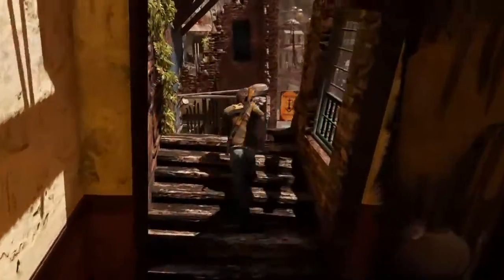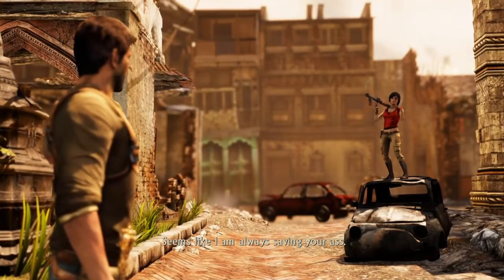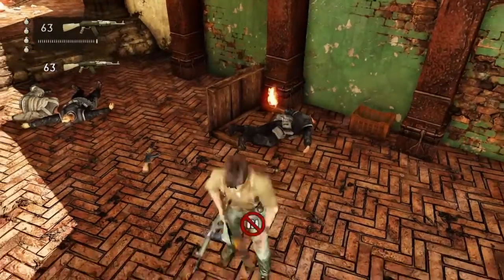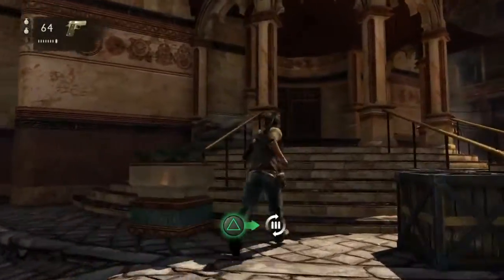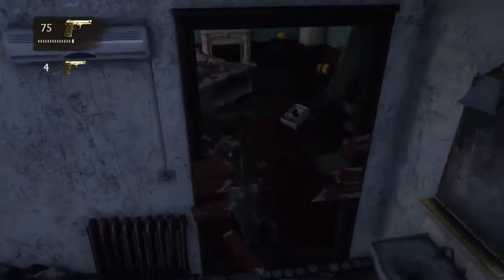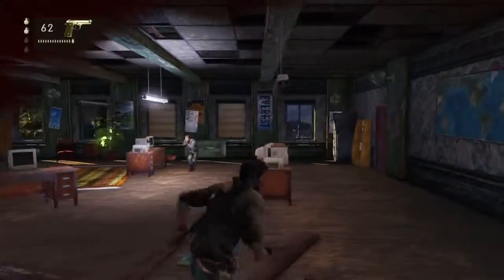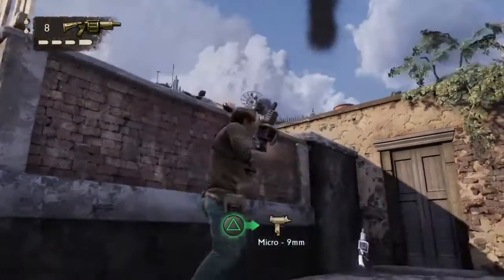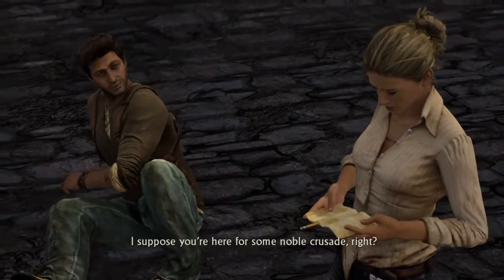Uncharted 2 Lets Play Episode 3: Discount Raccoon City